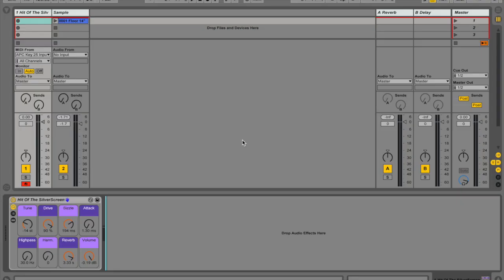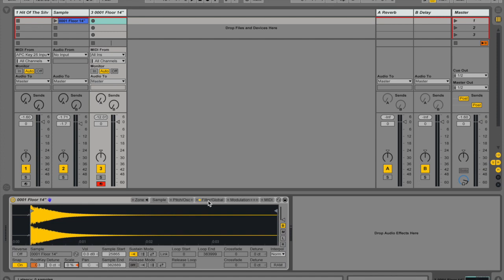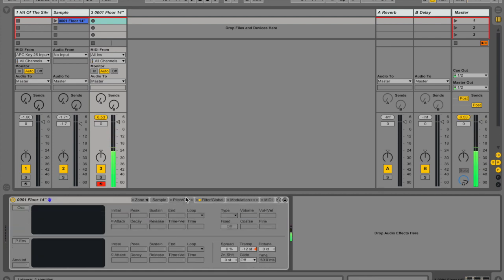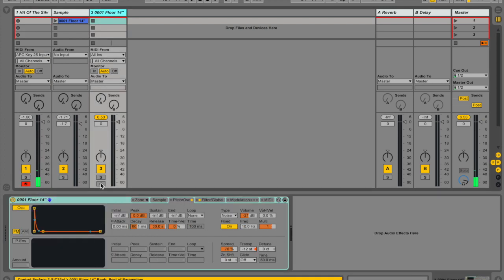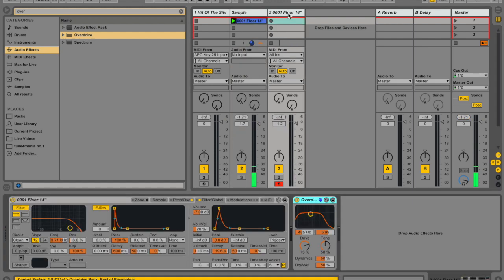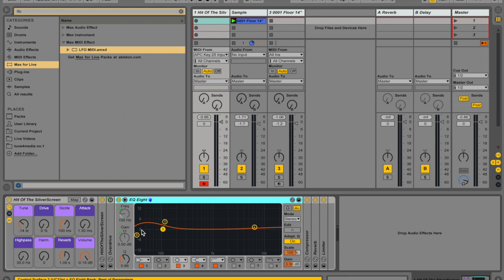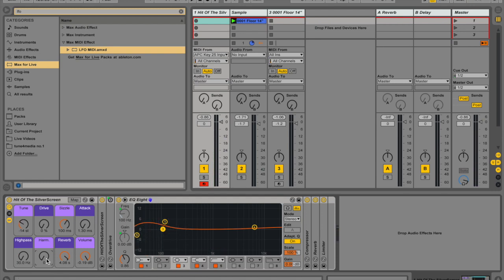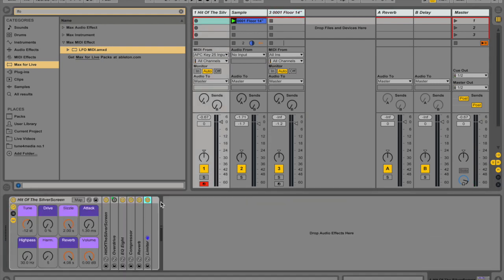Ableton Live | Making a great cinematic hit